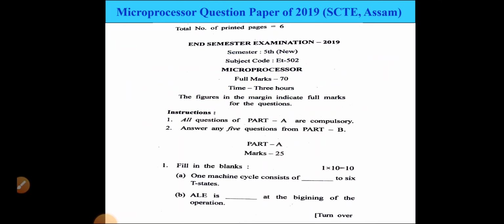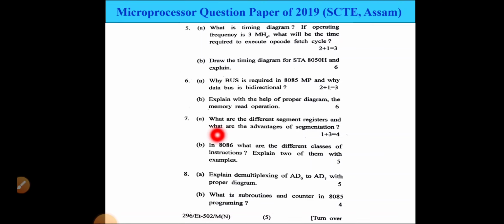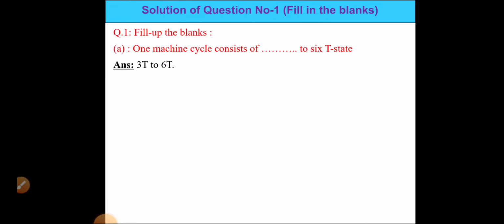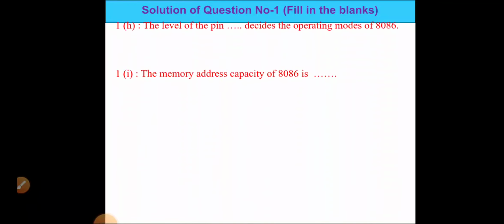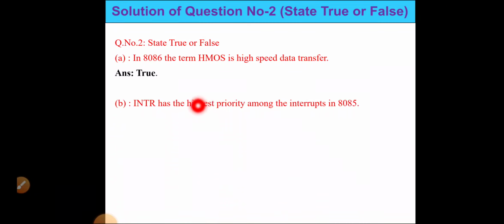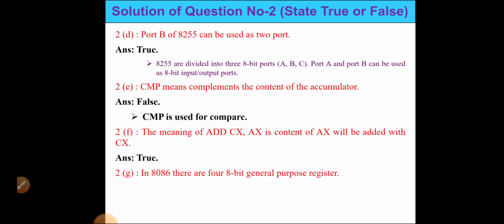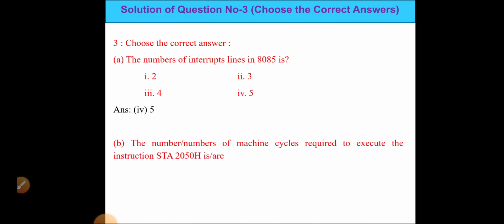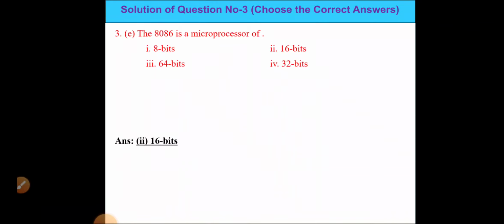Microprocessor Question Paper-2019, PART-A solution, SCTE Assam.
This video will be helpful for the Assam Government Polytechnic students who are pursuing a diploma in Electronics and Telecommunication Engineering Department.